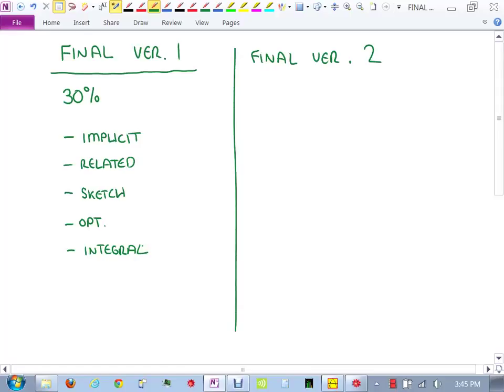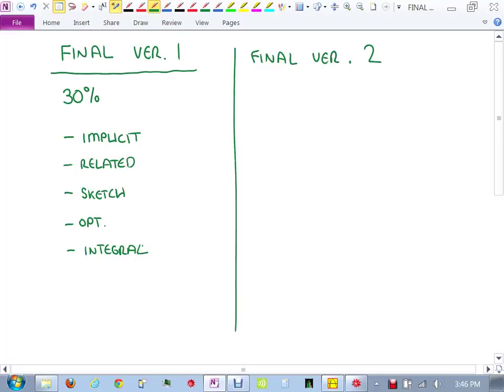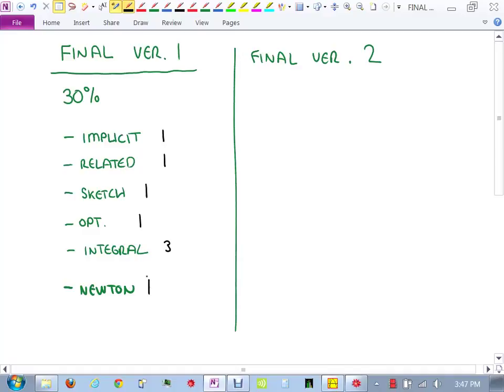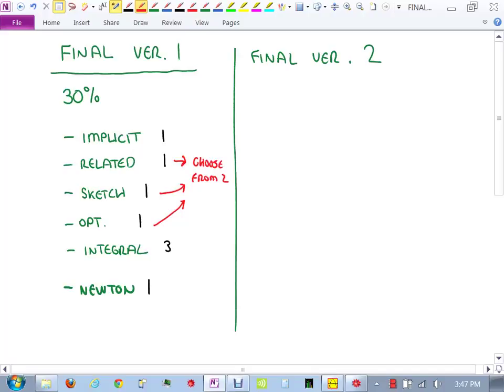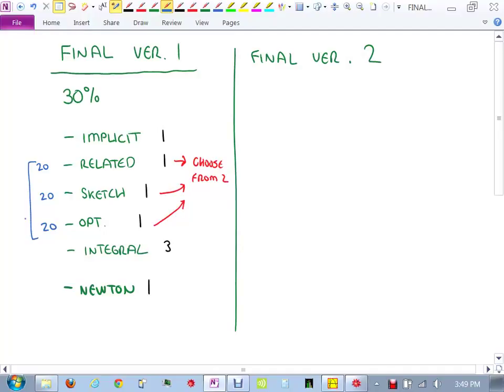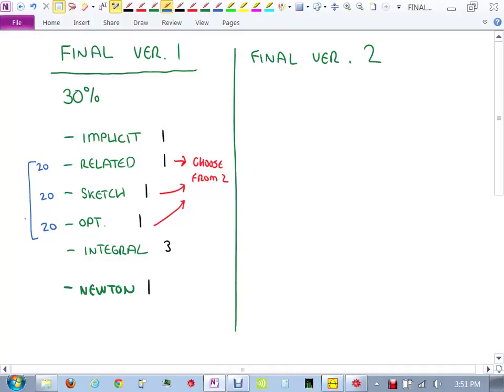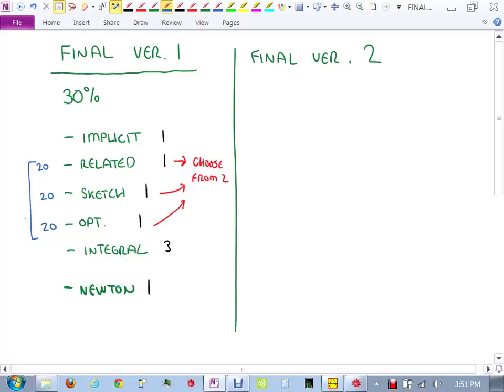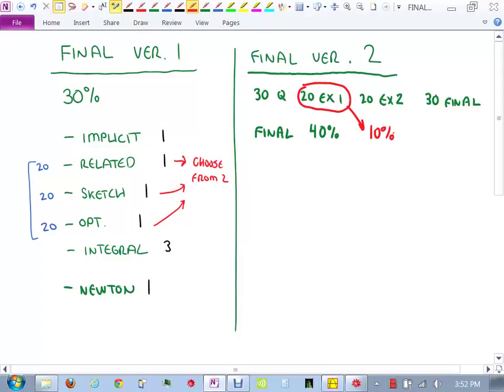2413 Class Videos 4-7 part9